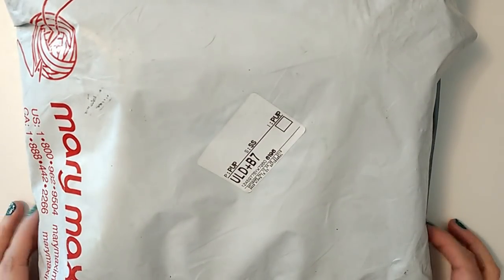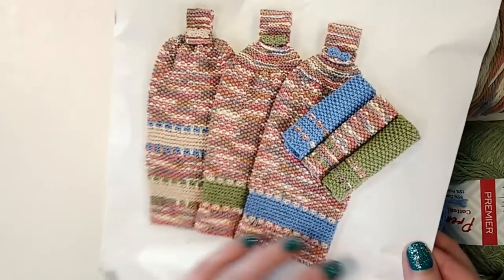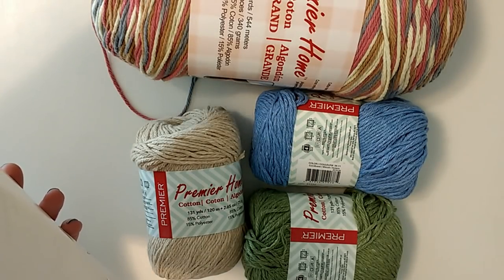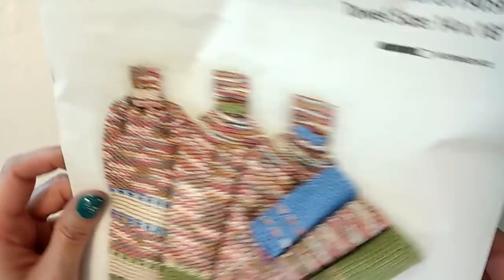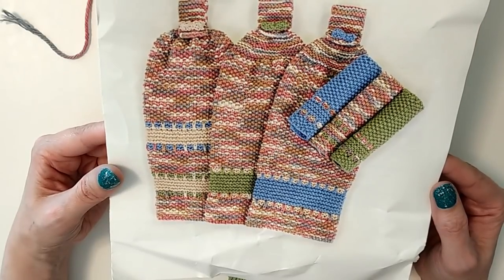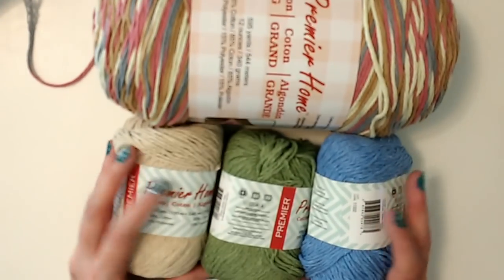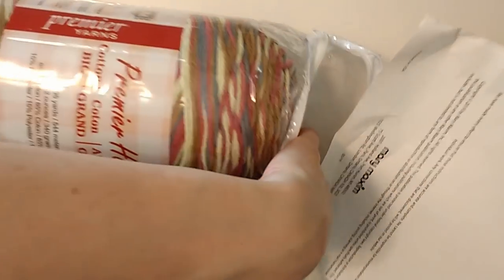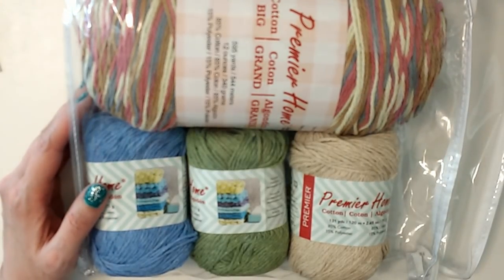Mary Maxim Knit Club 5/19 Unboxing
Mary Maxim Knit Club Unboxing for 5/19.
Price increased this month due to shipping increasing to $11.45,
the kit price is $12.99. Total I paid for 5/19 $24.44. They used UPS this month to my local post office. I'm not sure why the change and we weren't notified of the increase. I was only aware of the change because I received an email from UPS about the delivery and of course the price change on my invoice that was included in the shipment.

My Etsy